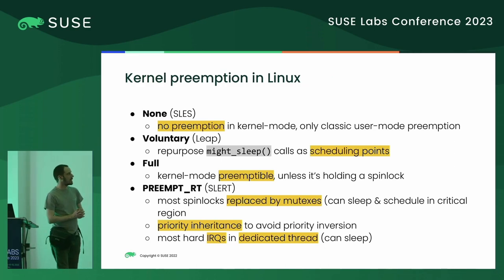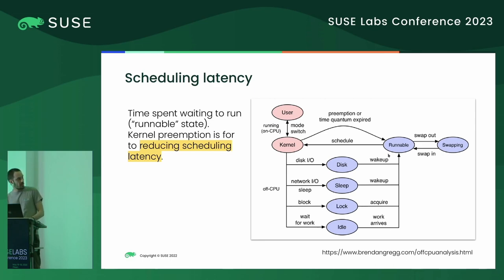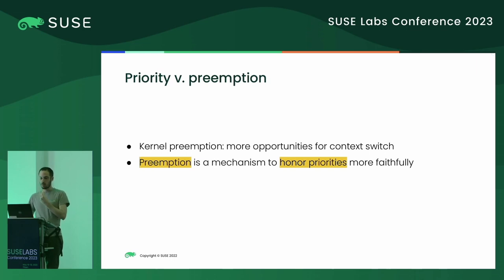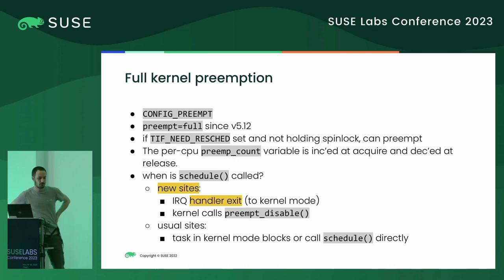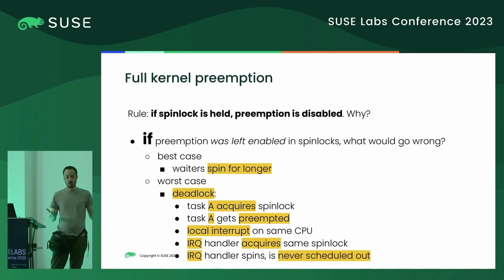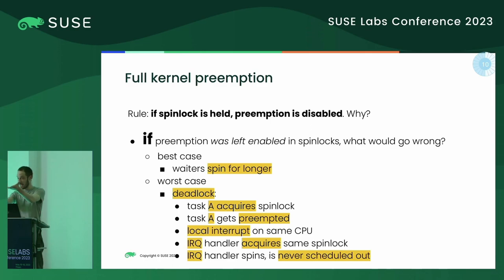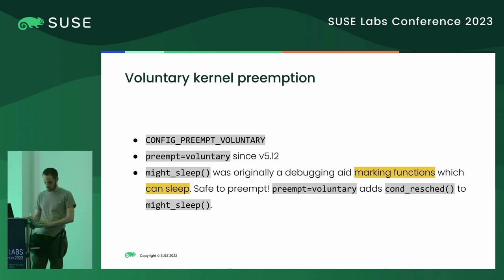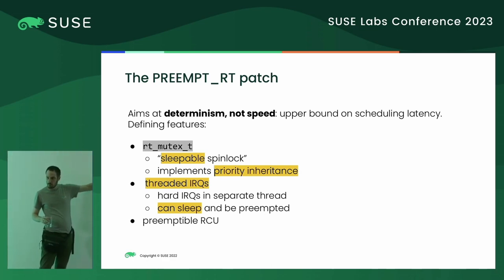Giovanni Gherdovich The four kernel preemption flavors in Linux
When Linus Torvalds announced Linux 0.01 on comp.os.minix in 1991 his "hobby, nothing big or professional" operating system had
preemptive multitasking already. But it wasn't a preemptive kernel: user mode code could be preempted, but kernel code still needed to
run until completion. Today Linux supports four different flavors of kernel preemption; this talk is a tutorial at what they do and how they
differ. Here is their list in chronological order of implementation, together with the associated build-time config option:
no kernel preemption; CONFIG_PREEMPT_NONE (Sep 1991, Linux 0.01, Linus Torvalds)
full kernel preemption; CONFIG_PREEMPT (Feb 2002, Linux 2.5.4, Robert Love)
real-time patch, known as "PREEMPT_RT" (Mar 2005, initial release based on Linux 2.6.11, Ingo Molnár and Thomas Gleixner)
voluntary kernel preemption; CONFIG_PREEMPT_VOLUNTARY (Aug 2005, Linux 2.6.13, Ingo Molnár)
Since Linux v5.12 (Apr 2021) we have the boot-time parameter "preempt="; it can be set to either "none", "voluntary" or "full" so this choice
doesn't need to be made at compile time anymore (except for PREEMPT_RT, which is still a separate kernel).